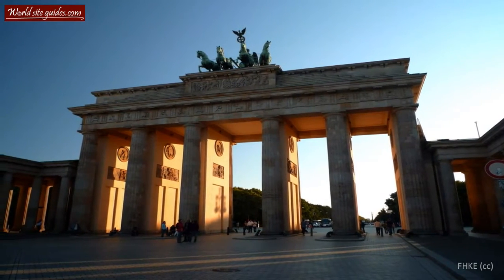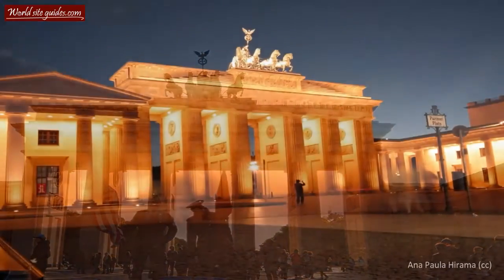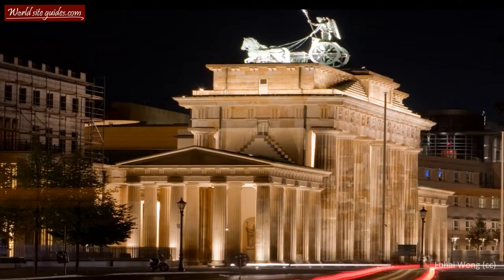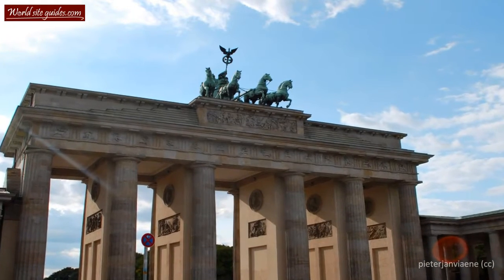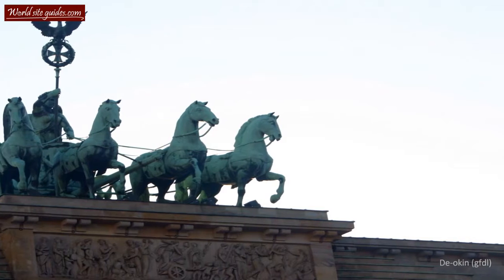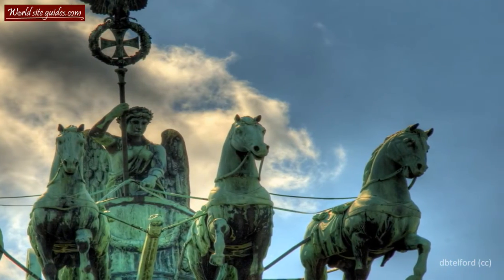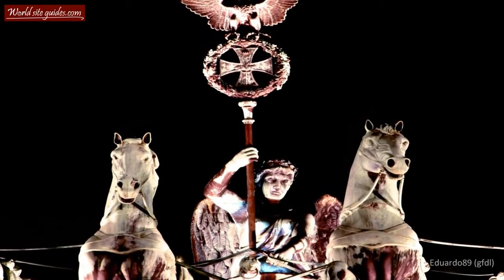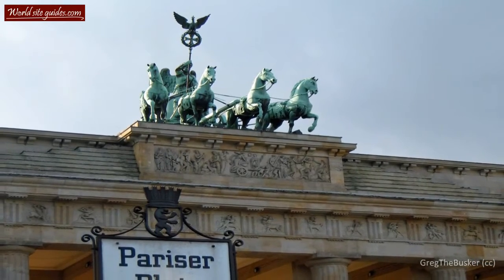Brandenburger Tor, Berlin [HD].mp4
This gate is one of Europe's most famous landmarks and the most iconic site in Berlin. The monument and its symbolism have played a central part in history. For more info on Brandenburger Tor, Berlin, visit:

"..The Brandenburger Tor was designed by Carl Gotthard Langhans and constructed 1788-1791 on order by the Prussian king, Fredrik Vilhelm II. The gate used to be a part of the old city wall and was one of a total of eight gates leading into the city."

For more great video and audio guides from the world's most interesting places, check out

Worldsiteguides.com has three purposes. The first is to be a source of inspiration for your next trip or simply to dream yourself away. Once you have chosen where to go, worldsiteguides.com serves as an aid in planning your journey and deciding what to see. Last but not least, our Audioguides are meant to accompany you on your trip to provide valuable information once you are on-site at your destination. Everything without any cost at all - Enjoy!